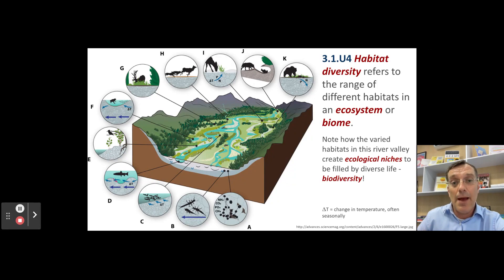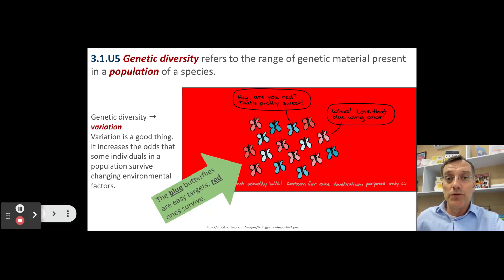ESSentials of Biodiversity - Topic 3.1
In this video for IB Environmental systems and societies, I cover the origins of biodivoersity, topic 3.1. This video addresses the three levels of biodiversity (habitat diversity, species diversity and genetic diversity) and how species richness and species evenness both influence measures of biodiversity.

You can also follow me on X (formerly Twitter) @bradleymkremer, and on LInkedIn where I share science and sustainability news.